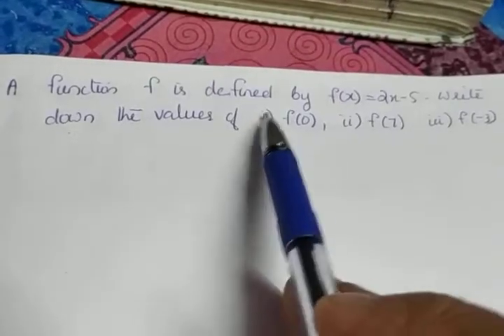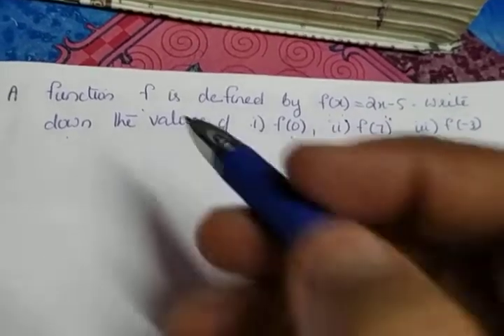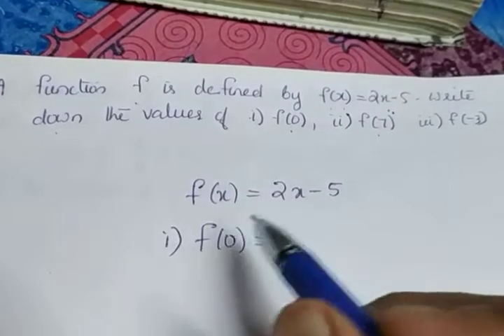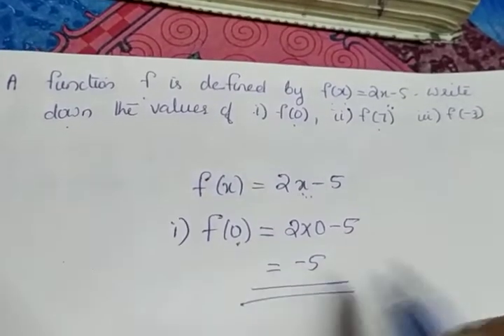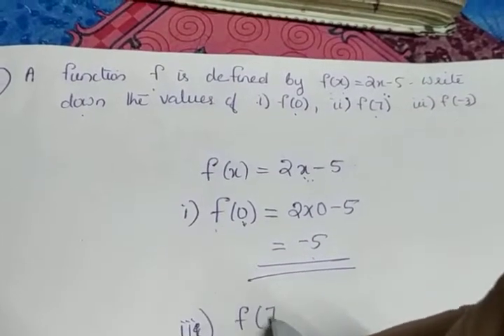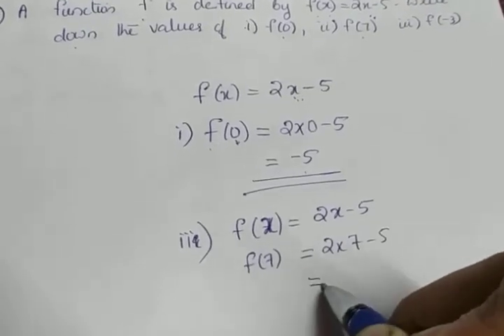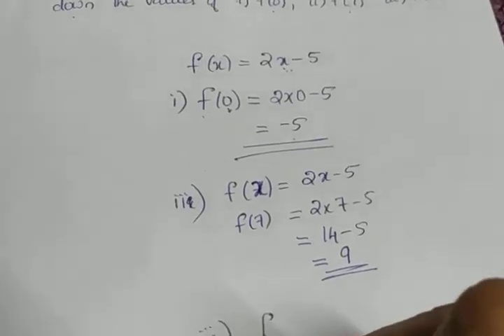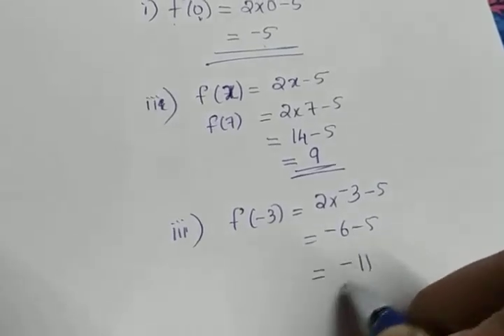XI Maths Relations and Functions (part 28)